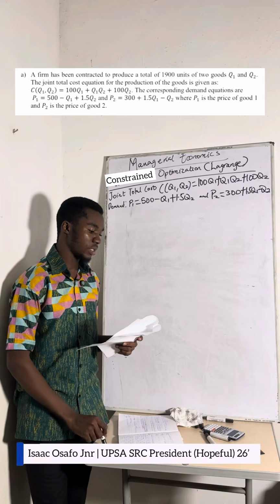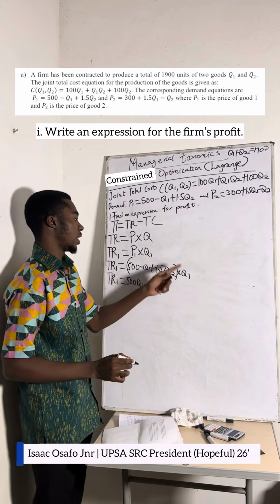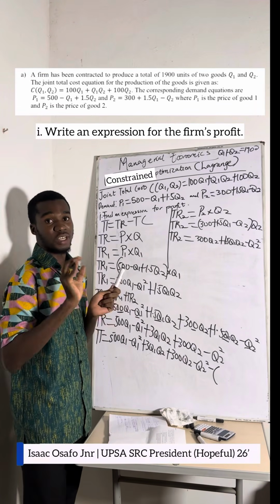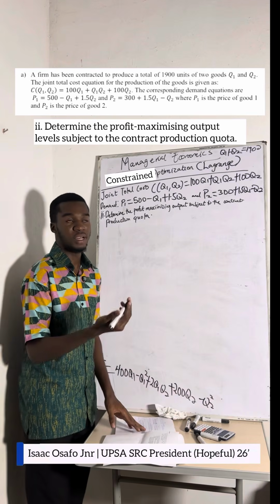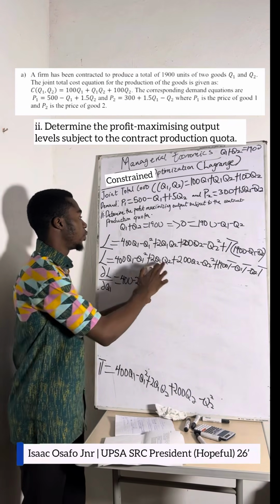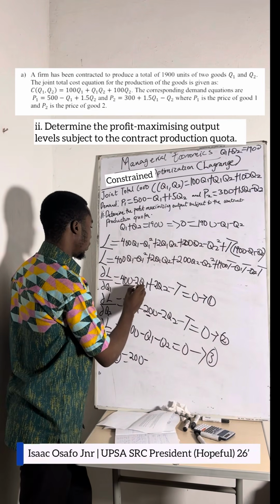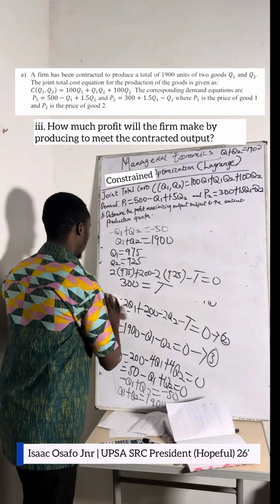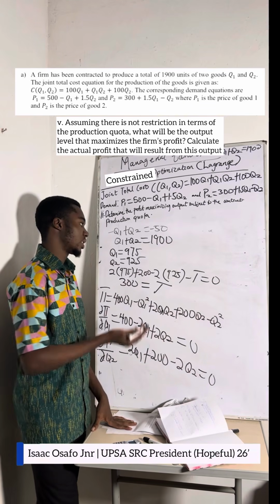MANAGERIAL ECONOMICS - 2025 Trial Question 3